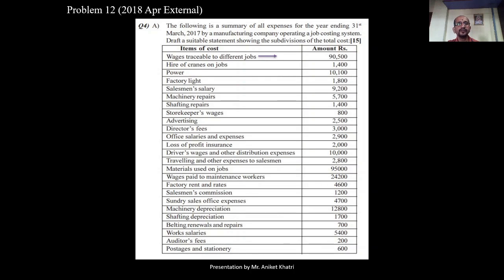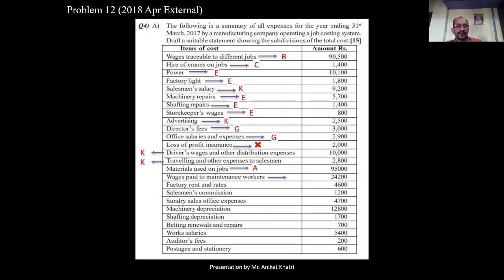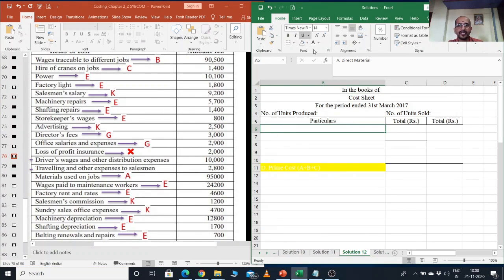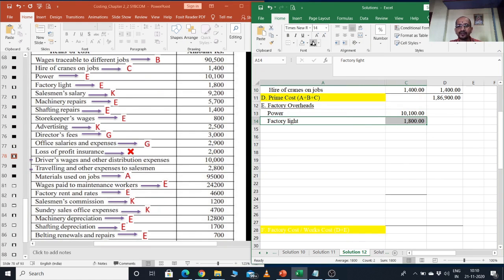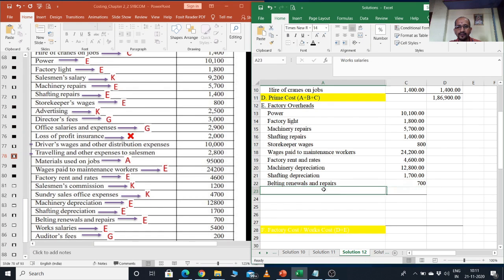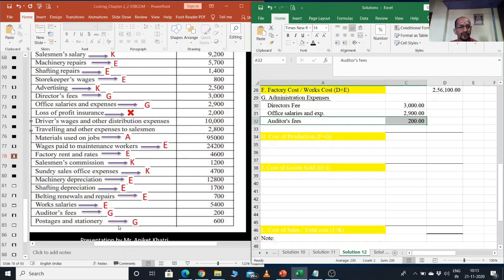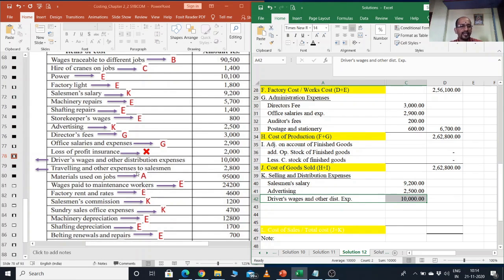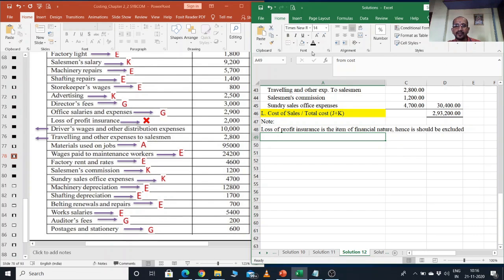SYBCOM COSTING CHAPTER 2 VIDEO 19 PROBLEM 12 compress